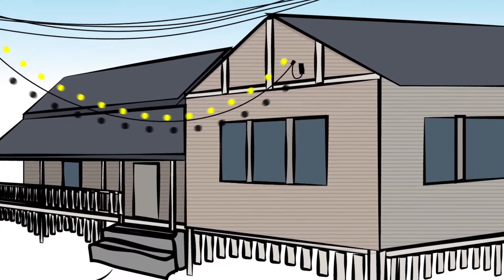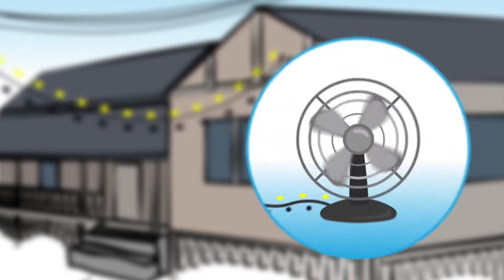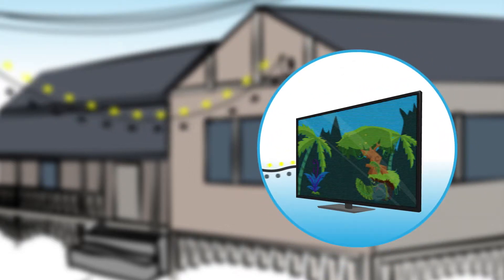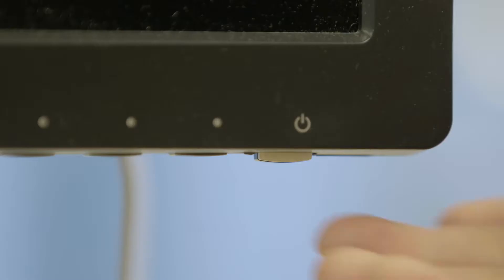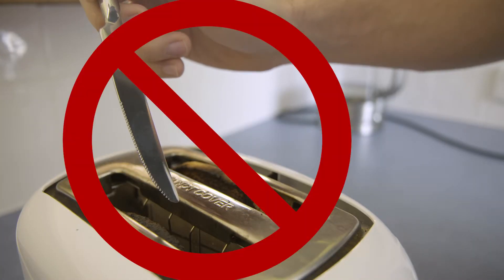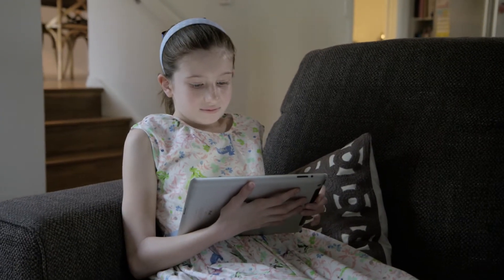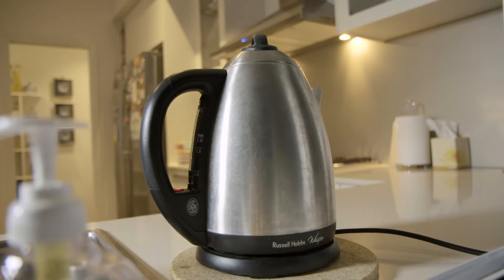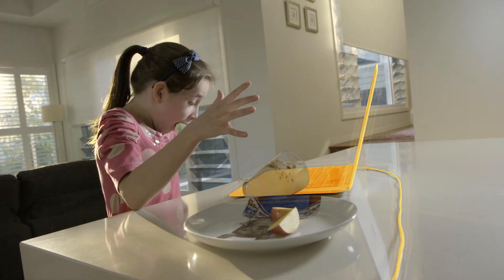Safety Heroes - The Electrical Circuit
This video explains whatan electricity circuit is, how it works and how electric shocks happen.